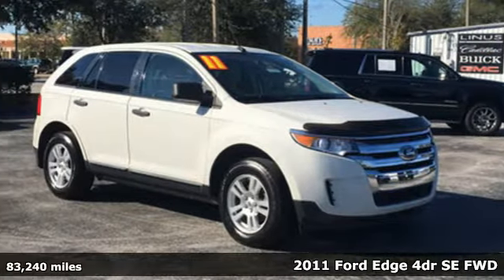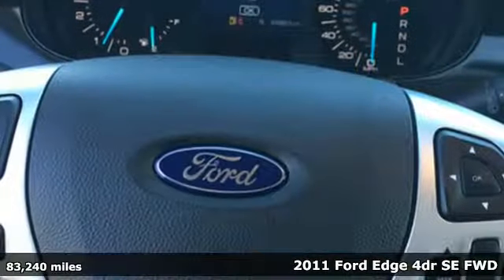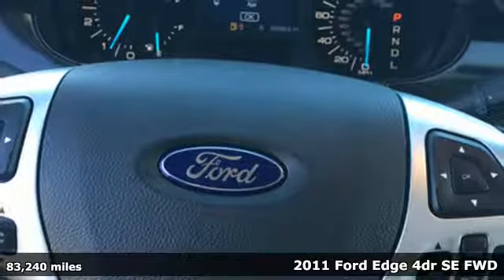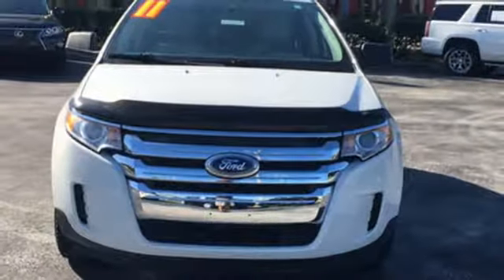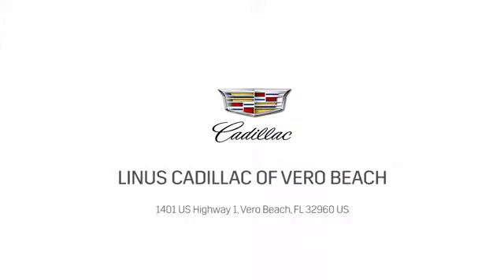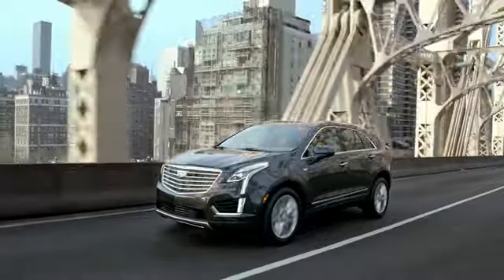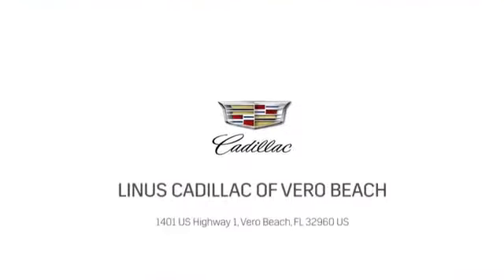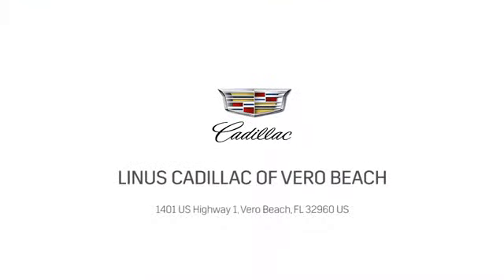Used 2011 FORD EDGE Vero Beach FL Port St. Lucie, FL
Year: 2011
Make: FORD
Model: EDGE
Trim: SE
Engine: 3.5L V6 Ti-VCT
Transmission: Automatic
Color: White
Interior: Medium Light Stone
Mileage: 83240
Stock #: 6066PB
VIN: 2FMDK3GC3BBA25050
Recent Arrival! Clean CARFAX.Very Clean SUV Garage Kept, Alloy Wheels, CD player. White 2011 Ford Edge SE FWD 3.5L V6 Ti-VCT 19/26 City/Highway MPG Awards: * 2011 IIHS Top Safety Pick (built after 2/11) * 2011 KBB.com Brand Image Awards Largest used car inventory from the Treasure coast to the Spacecoast. Our friendly and professional staff is onsite to make your experience a great one. In addition to our top-notch new and used cars, trucks and SUVs, we have a full body shop, a state-of-the-art service department with refreshments, shuttle service and loaner cars available to our clients. If you're looking for a Greater Fort Pierce Buick, Cadillac, or GMC dealer, Linus Cadillac Buick GMC in Vero Beach is the only place to be. We are your premier Fort Pierce GMC and Buick dealer alternative in Vero Beach. Browse our website and realize the Linus difference today. Our inventory is second to none.

Address:
1401 US Highway 1